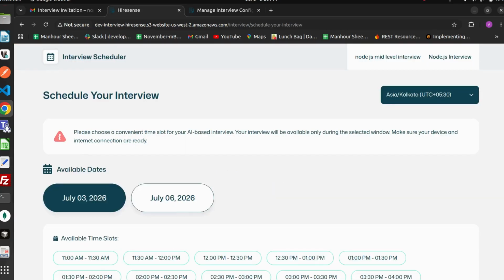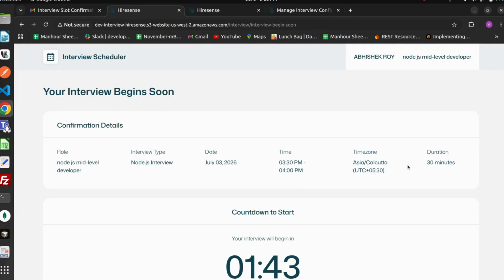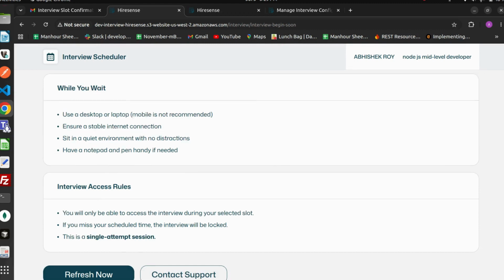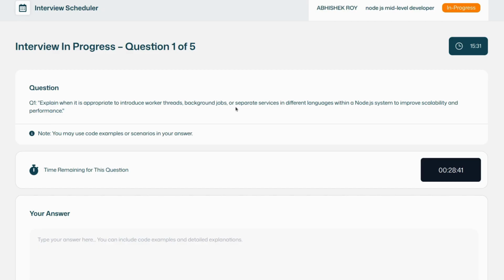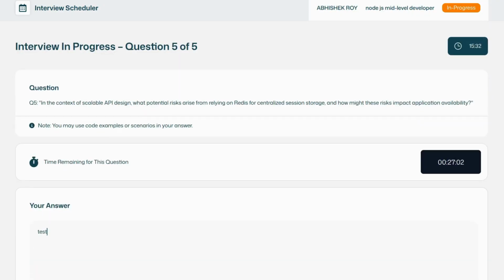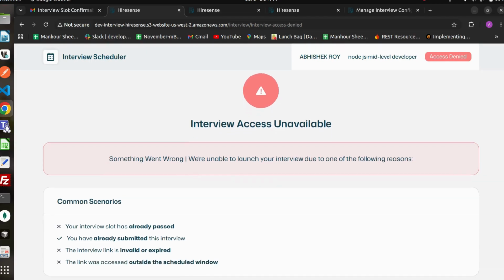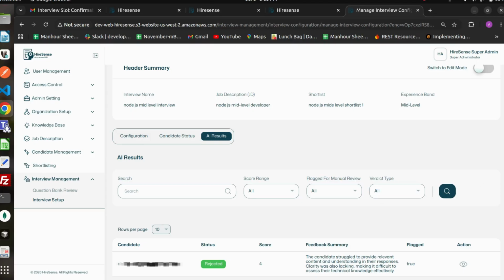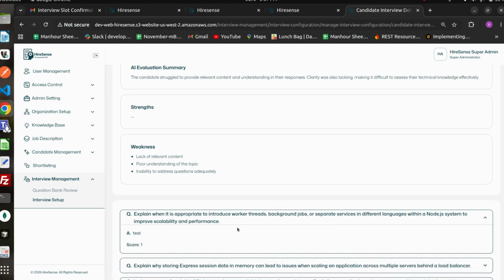HireSense AI Recruitment Platform | AI Interview Experience & Evaluation | Demo Series 9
Welcome to the HireSense AI Recruitment Platform Demo Series.
In this ninth and final video, you'll experience the complete AI interview journey from the candidate's perspective. Learn how candidates schedule interviews, participate in AI-powered assessments, answer dynamic interview questions, and complete the interview process. Finally, switch back to the recruiter's perspective to explore the AI-generated interview evaluation and detailed candidate assessment.

In this video, you'll discover:
 • Candidate Interview Invitation and Scheduling
 • Interview Waiting Room and Candidate Experience
 • AI-Powered Interview Session
 • Answering and Skipping Interview Questions
 • Interview Submission Process
 • Candidate Interview Completion
 • AI Interview Evaluation and Scoring
 • Recruiter Review of Interview Results
 • Explainable AI Candidate Assessment
 • Making Data-Driven Hiring Decisions

Whether you're an HR professional, recruiter, hiring manager, or candidate, this video demonstrates how HireSense delivers a seamless AI-powered interview experience while providing recruiters with transparent, explainable insights to support confident hiring decisions.